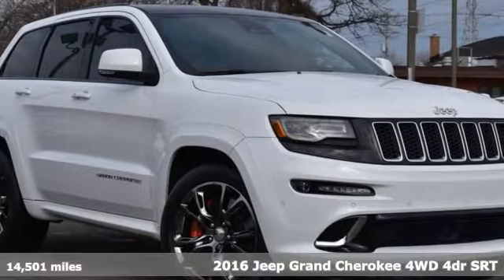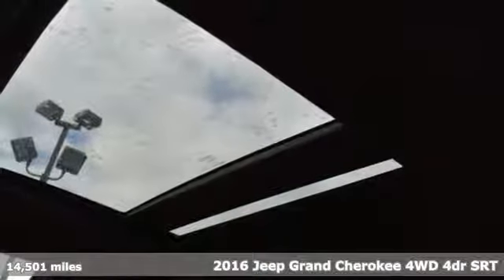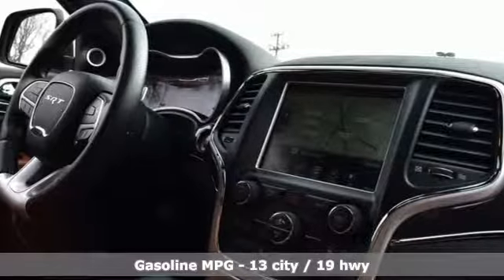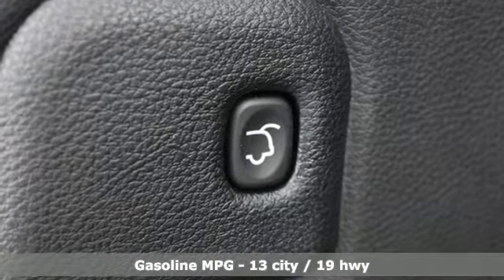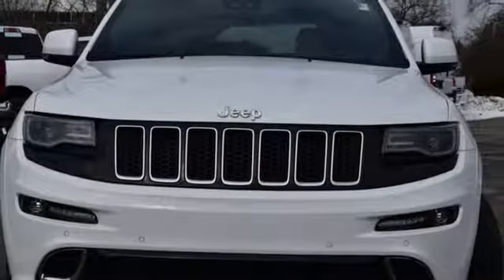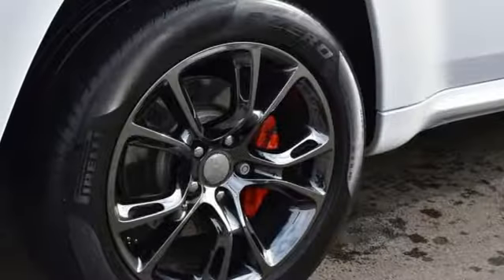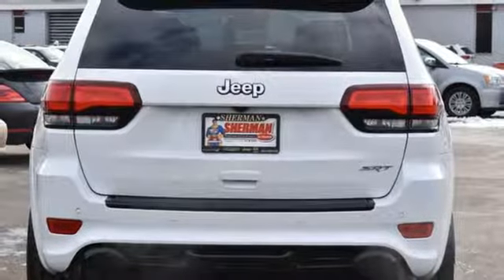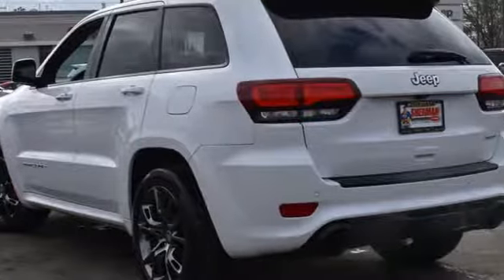Used 2016 Jeep Grand Cherokee Skokie - Chicago, IL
Year: 2016
Make: Jeep
Model: Grand Cherokee
Trim: SRT
Engine: SRT HEMI 6.4L V8 MDS
Transmission: 8-Speed Automatic
Color: White
Mileage: 14501
Stock #: E3496A
VIN: 1C4RJFDJ6GC300578
Clean CARFAX. White 2016 Jeep Grand Cherokee SRT 4WD 8-Speed Automatic SRT HEMI 6.4L V8 MDS 4WD.brbrRecent Arrival!brbrbrAt Sherman Dodge Chrysler Jeep RAM ProMaster. We help customers get vehicle loans that fit their budget, enabling them to drive away with a new or used vehicle. Regardless of your credit status, we can help. No credit or bad credit? No problem !! Come to 7601 N Skokie Blvd, and meet with our financial professionals. An affordable car loan or lease is within reach at Sherman Dodge Chrysler Jeep RAM ProMaster.

Address:
7601 Skokie Blvd